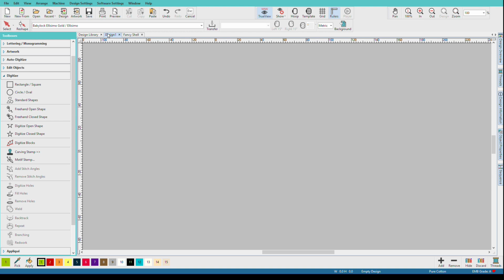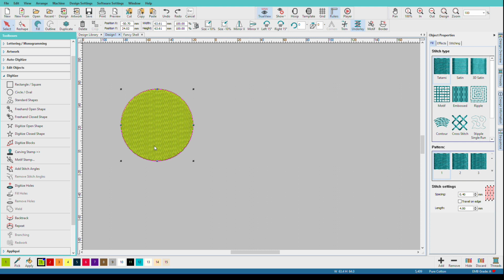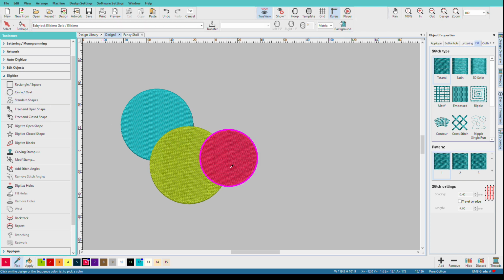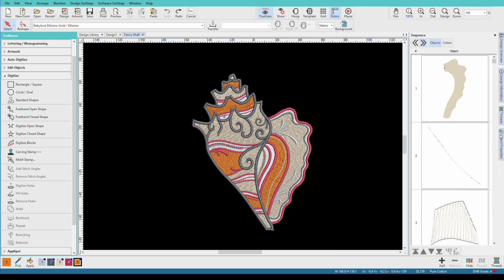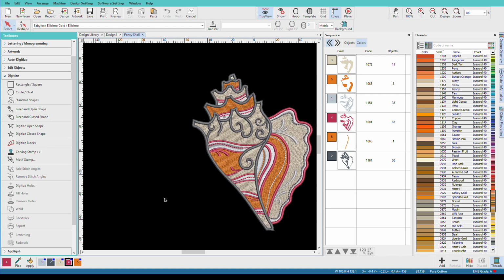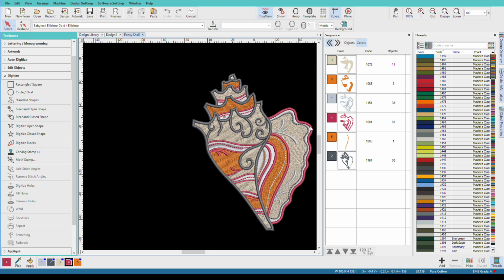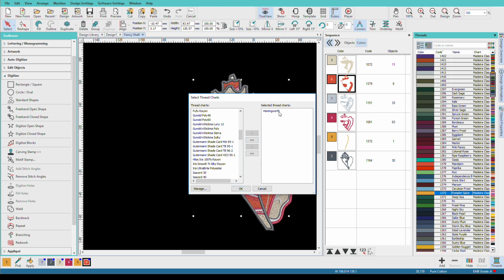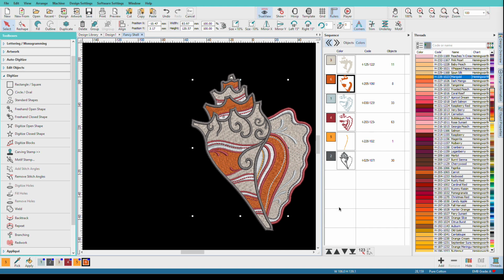Hatch Embroidery 2 - Changing Thread Colors in Composer & Digitizer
Learn how to change colors in your Hatch Embroidery Composer and Hatch Embroidery Digitizer.  Watch how easy to use the new expanded Sequence Docker!